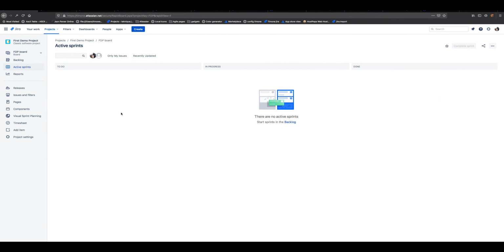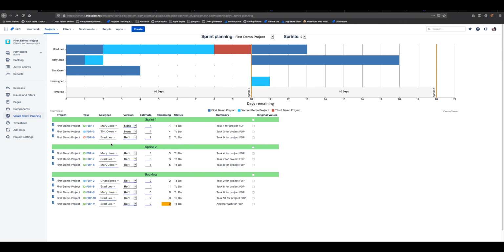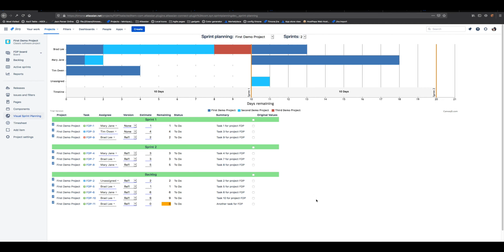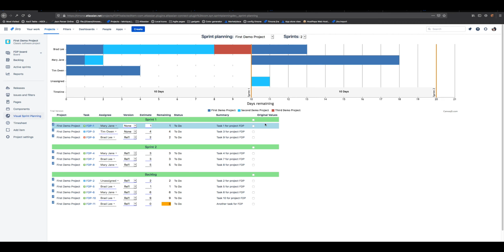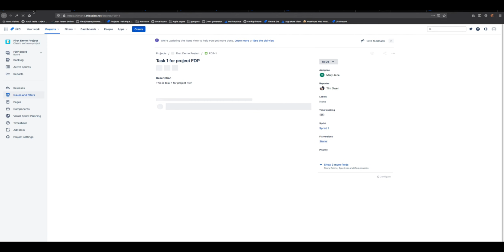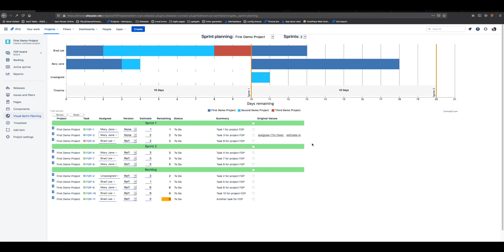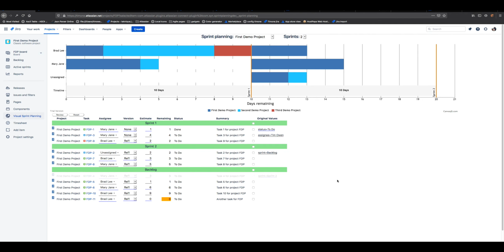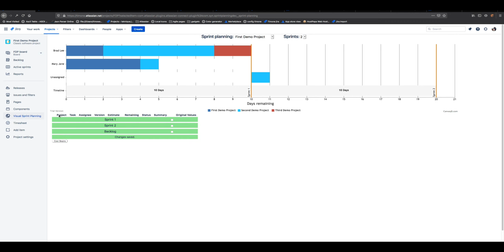Visual Sprint Planning for Jira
Visual Sprint Planning for Jira takes the guesswork out of Sprint Planning.

Watch this tutorial and completely change the way you do sprint planning.